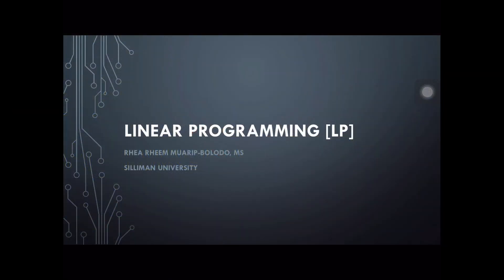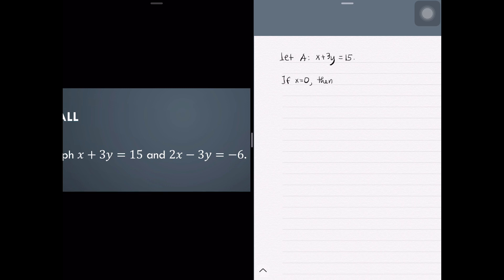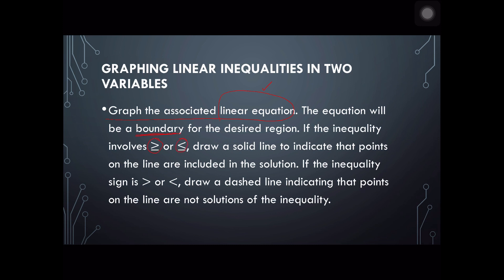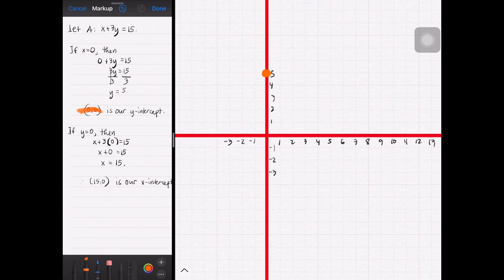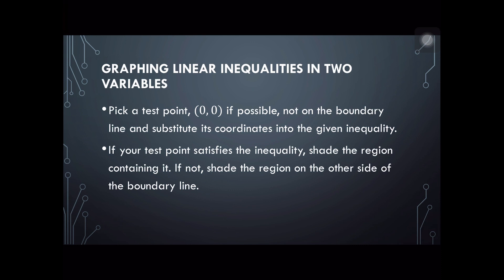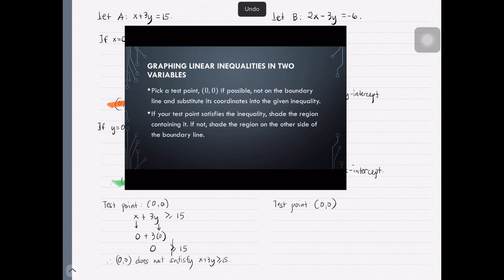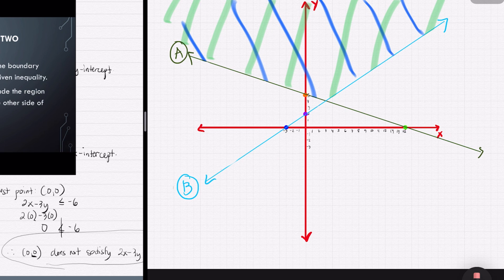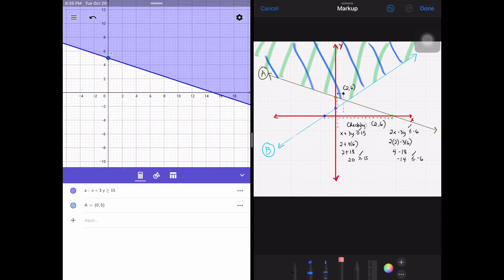Graphing Linear Inequalities in Two Variables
This video thoroughly discusses the method in graphing linear inequalities in two variables. Verification will also be don to check the effectiveness of the method.

For the Love of Math
(I hope you’d like&follow 🙃)